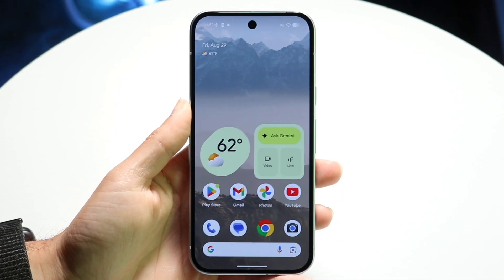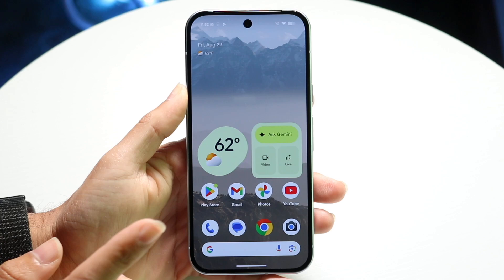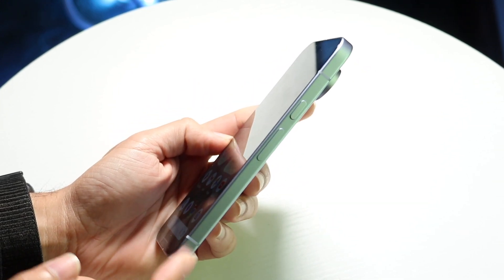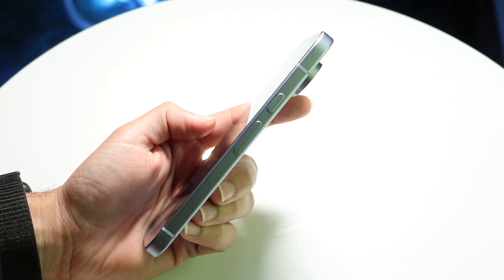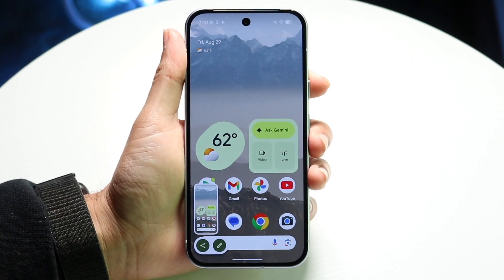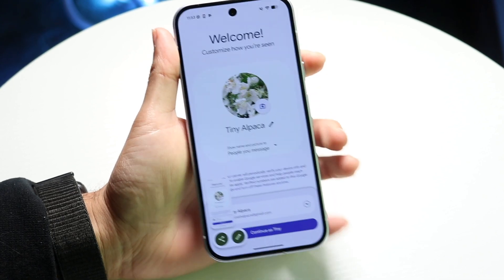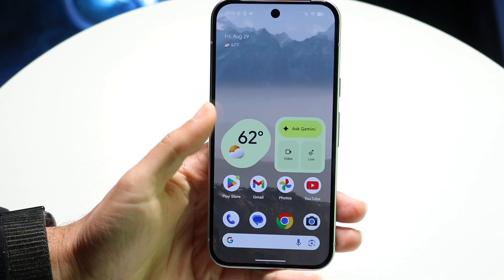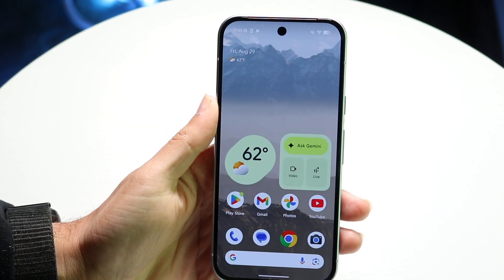How To Screenshot On Google Pixel 10!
Here is exactly How To Screenshot On Google Pixel 10!